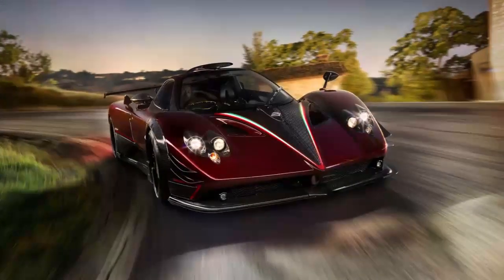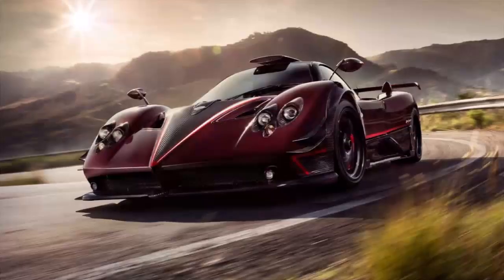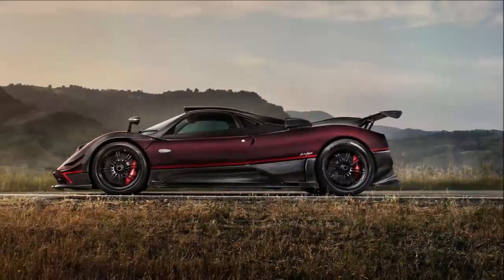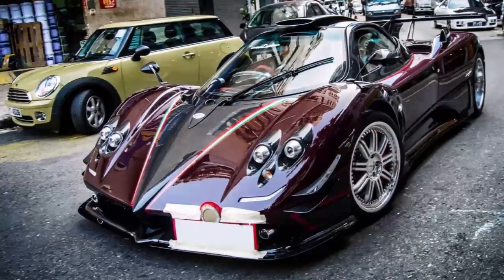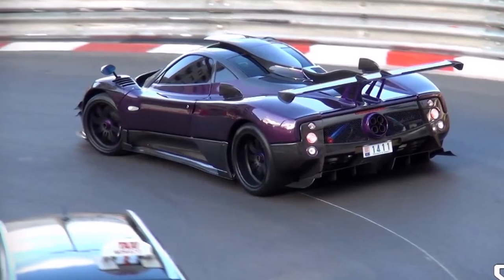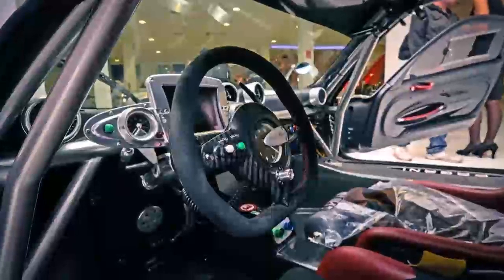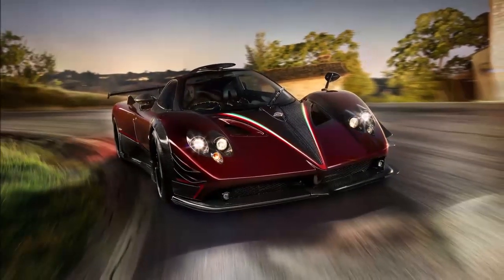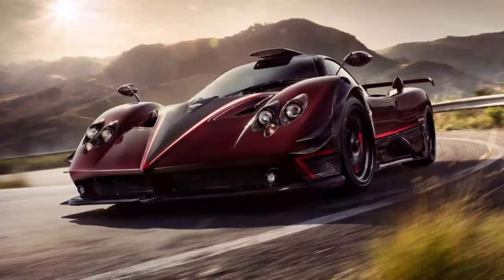HOT NEWS!! Pagani Zonda Fantasma Evo Is The Craziest Of Them All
By Future Car